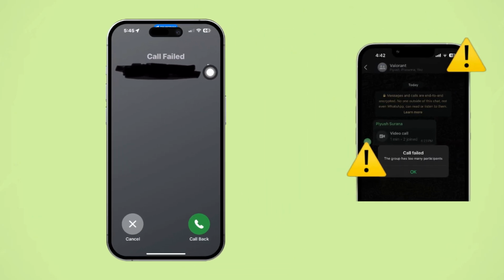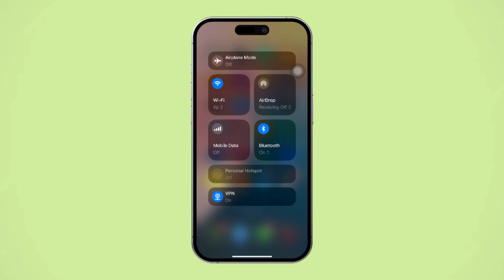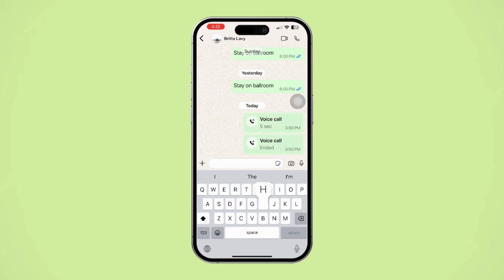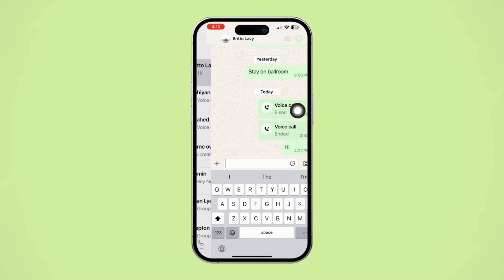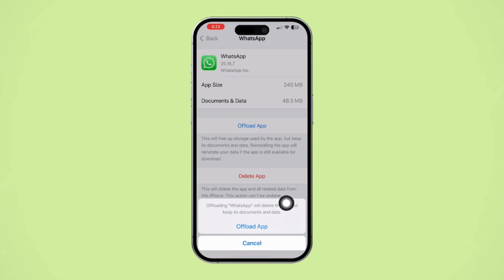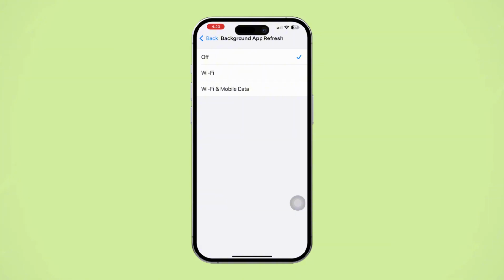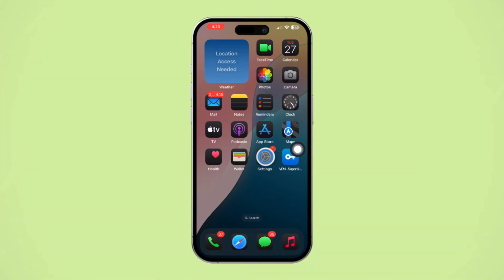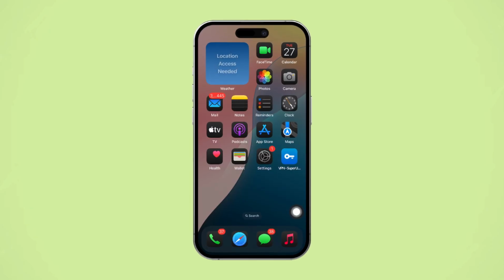How to Solve Call Failed Issues on WhatsApp on iPhone | WhatsApp Call Failed Fix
Facing “Call Failed” issues on WhatsApp with your iPhone? Well, don’t worry! In this video, I’ve shown how to fix WhatsApp call failed errors quickly and effectively. Learn troubleshooting tips like checking your internet connection, updating WhatsApp, resetting network settings, and more.

So instead of struggling, watch this video now. Thanks a bunch for visiting here!